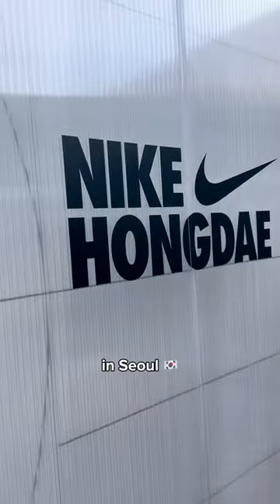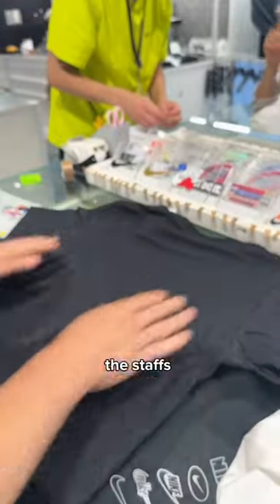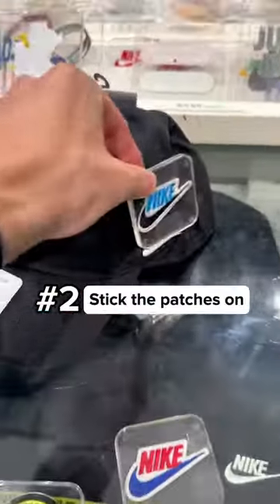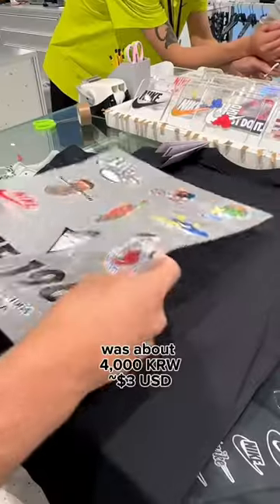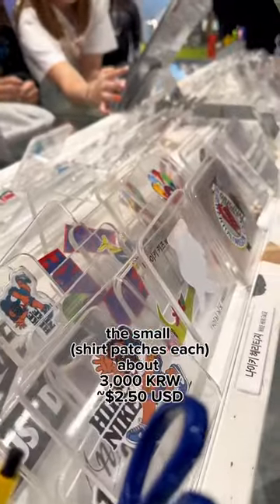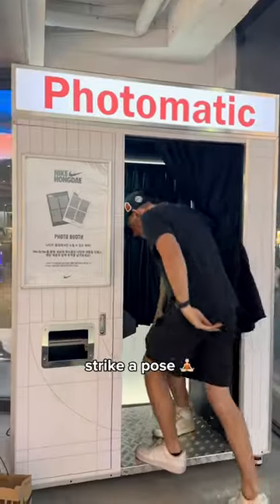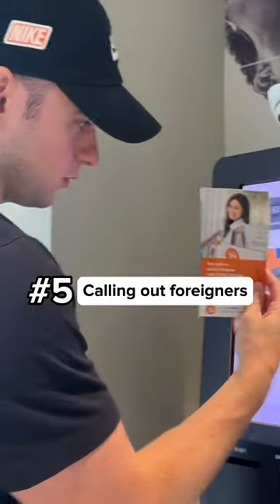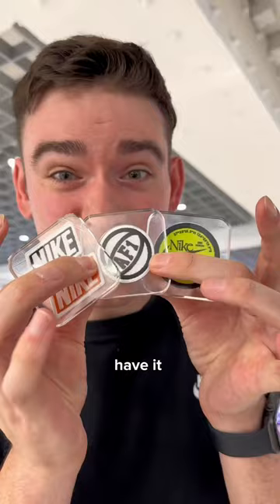🇰🇷 Custom Nike Shirts and Hats in Seoul Korea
Save this for your next trip to Seoul Korea! I recommend visiting the Nike Hongdae location as the Myeongdong location can get quite busy and only hands out a limited number of 100 tickets.

You can customize Nike hats, t-shirts, sweaters, and even shoes! If you're looking for things to do in Seoul, put this on your list!